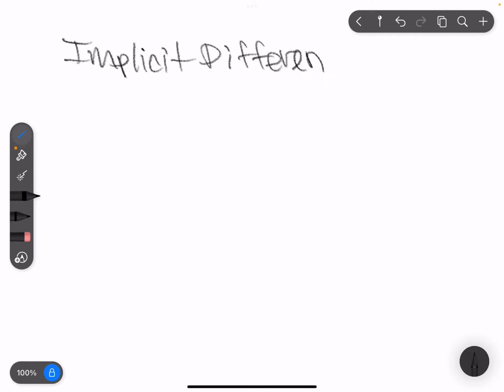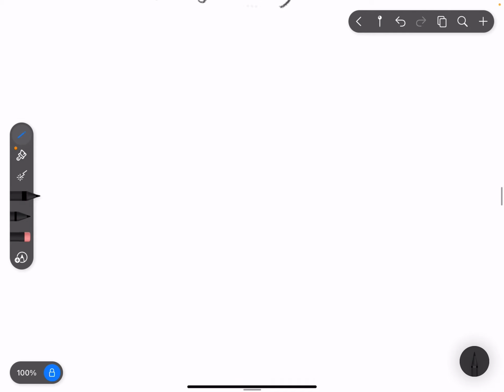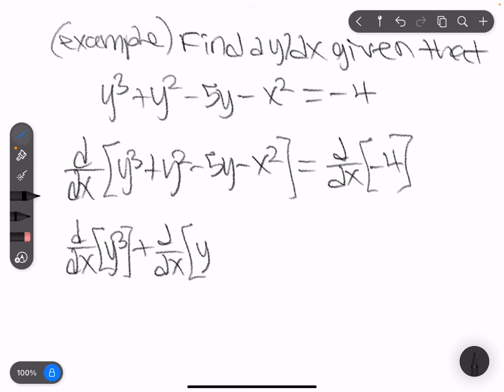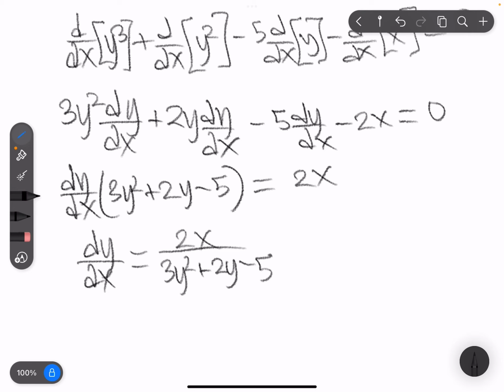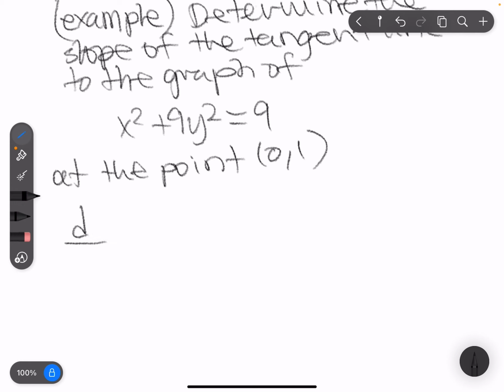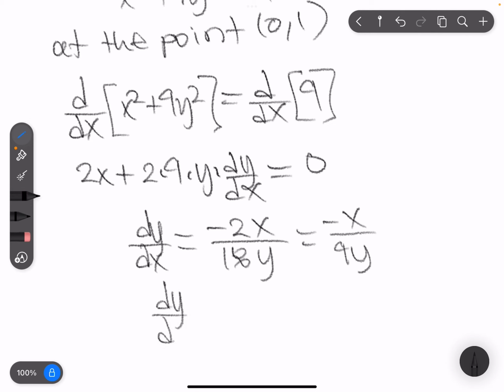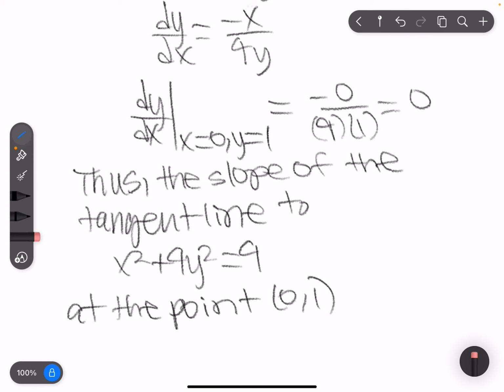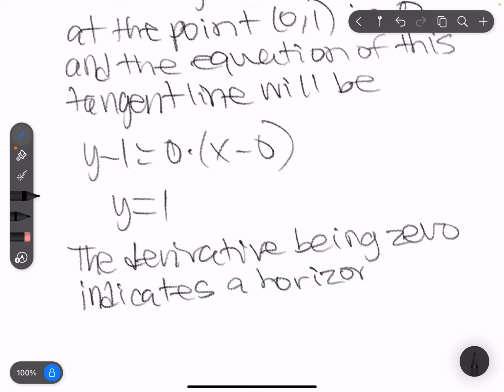Implicit Differentiation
We demonstrate the method of implicit differentiation and look at a few examples.